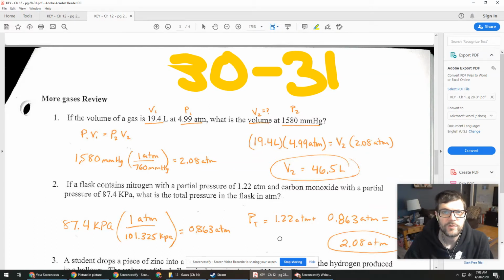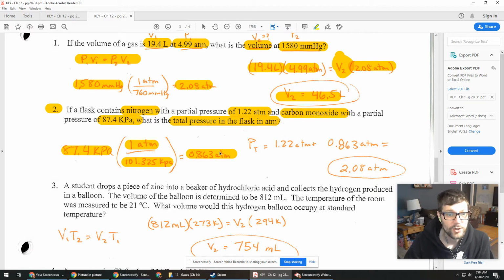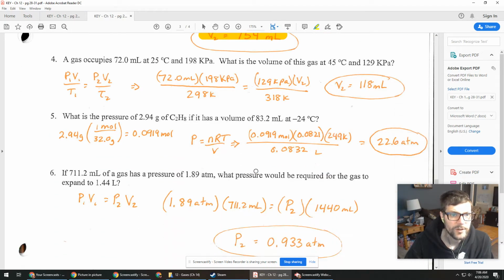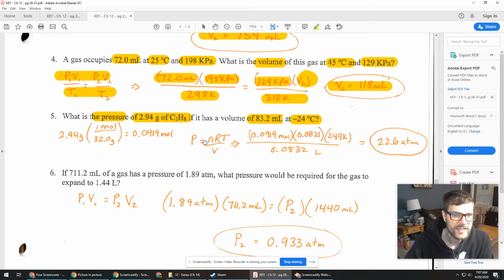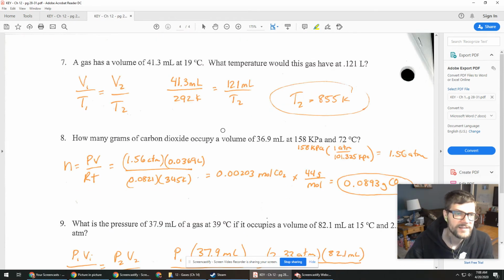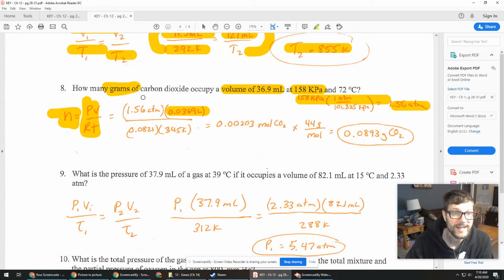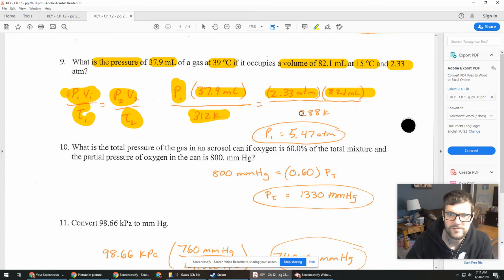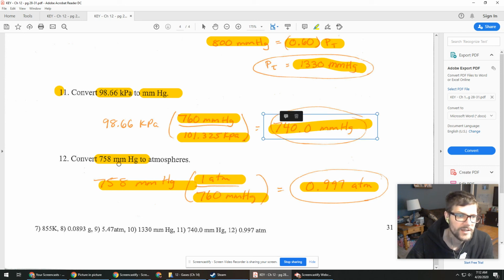Chemistry 1 - Gases - pg 30-31 (mixed review, combined gas law & idea gas law)